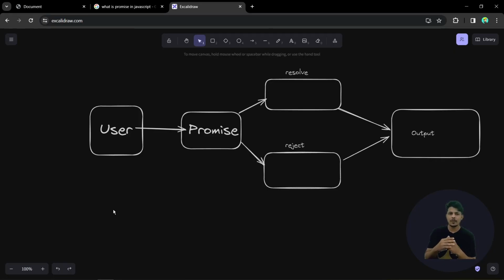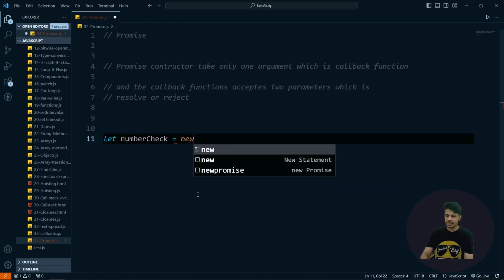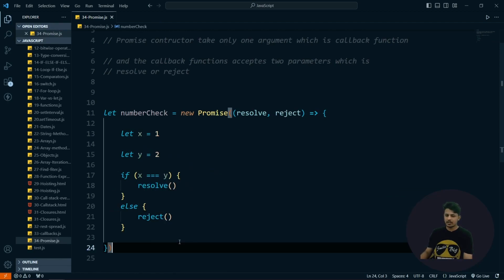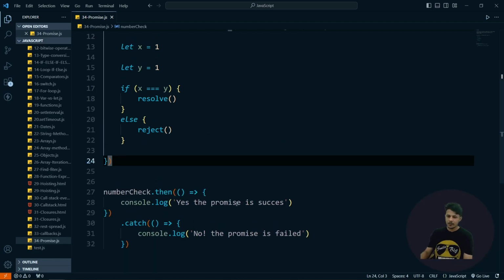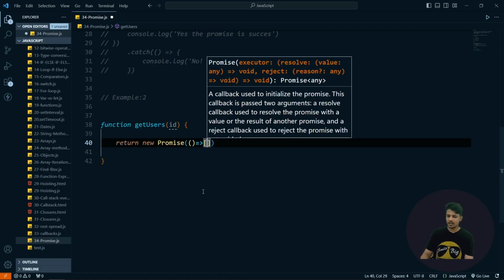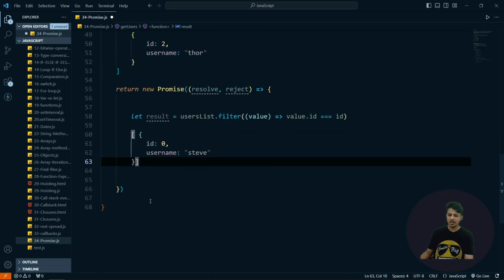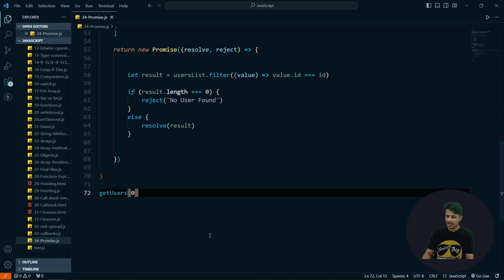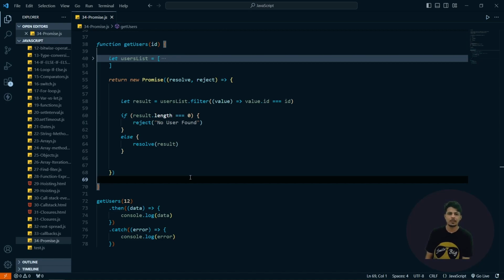34. Promise in JavaScript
Video Suggestions

Key Framers
00:00:25 - What is Promise
00:01:52 - Syntax of Promise
00:07:57 - Example with Function